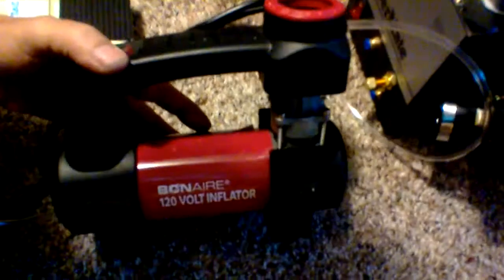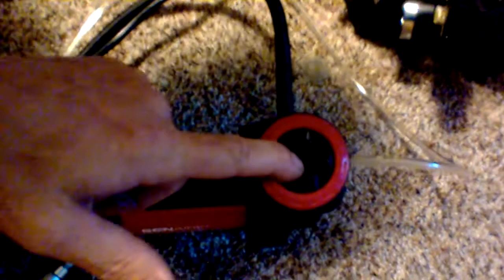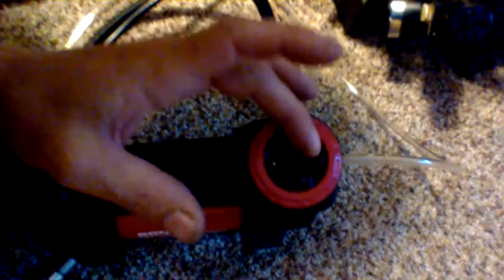BBond-The American Homemade Air Graver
I made an Air Graver out of a Walmart compressor for 30 bucks, by watching Shaun Hughes and Najc videos. It works better than the Chinese GraverMate and its sleek design makes it look like it was made for air graving.   WARNING!! Make sure its unplugged so you don't get shocked!! AVISO ELECTRICITY!!   Oh and I forgot to mention on top of the piston when you tear it down is a rubber seal, glue it good so no air can escape.